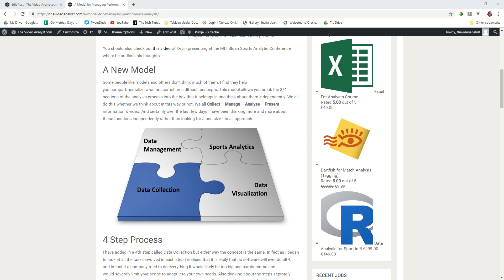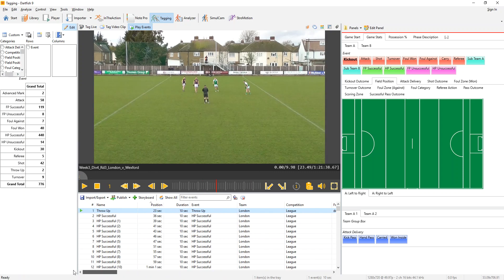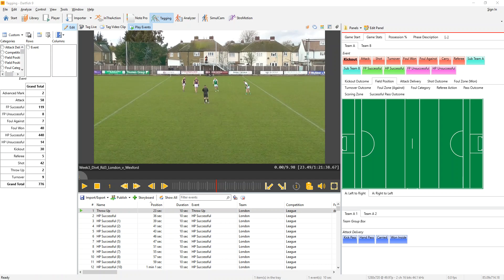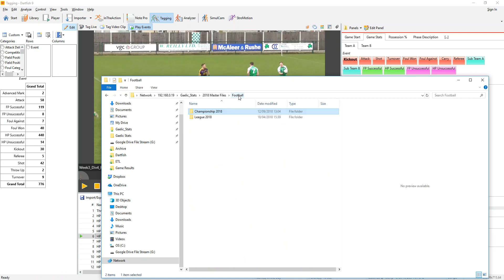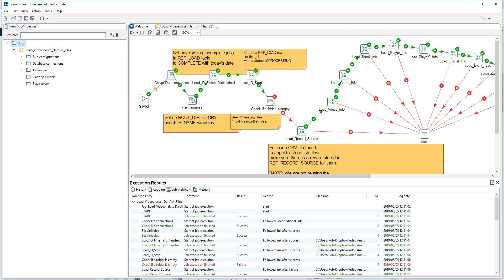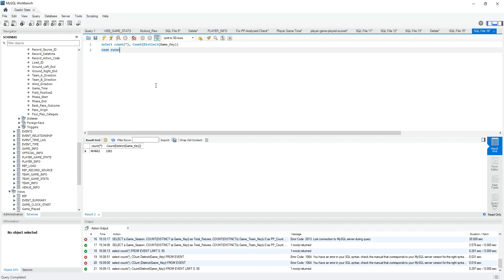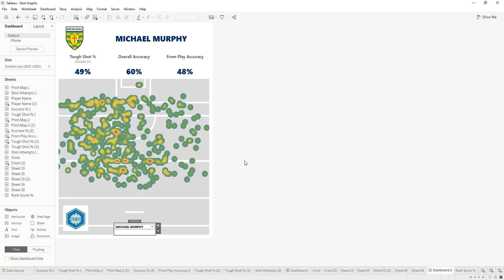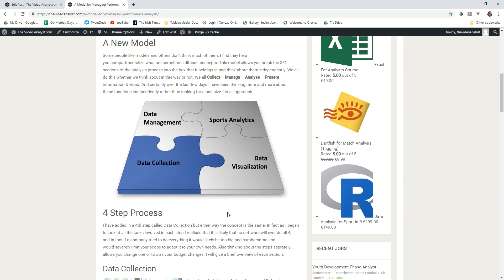Data Management Model TVA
The Video Analyst - How I manage my data.